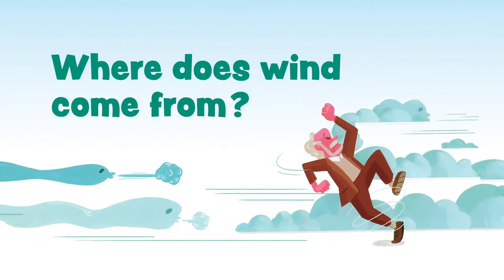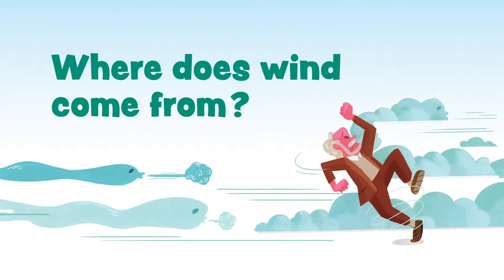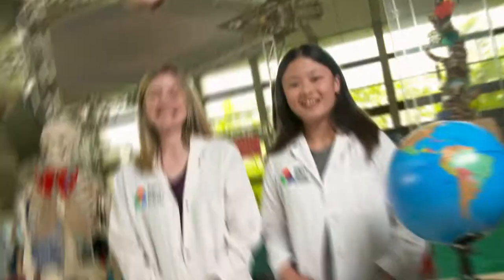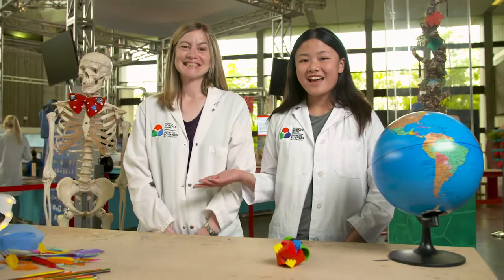Where Does Wind Come From?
Hey, that's a good question! Catherine, Valerie, and Ella talk at the Ontario Science Centre about the way wind is created when the sun warms the air in our atmosphere.

Read more about WHY DON'T CARS RUN ON APPLE JUICE?